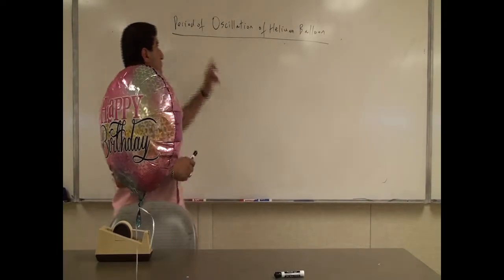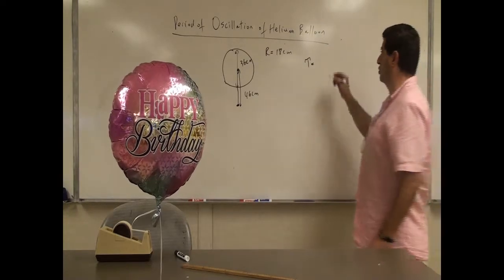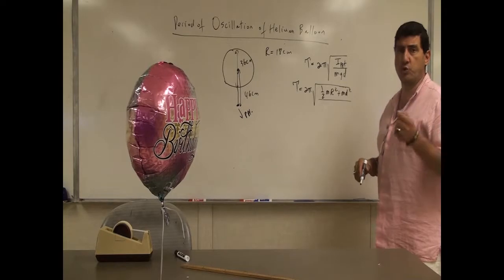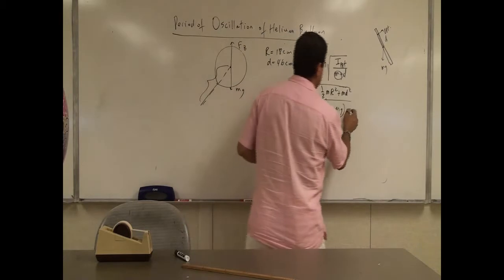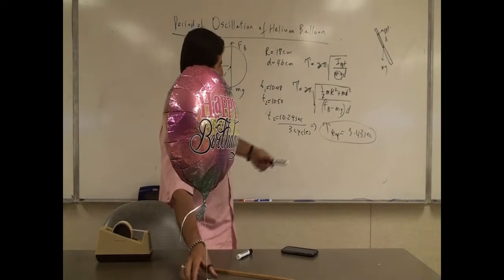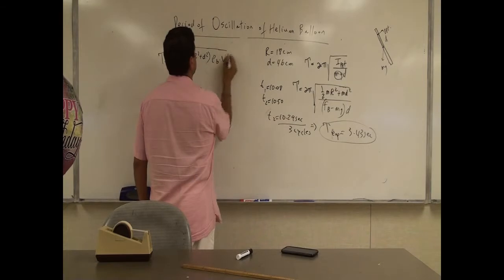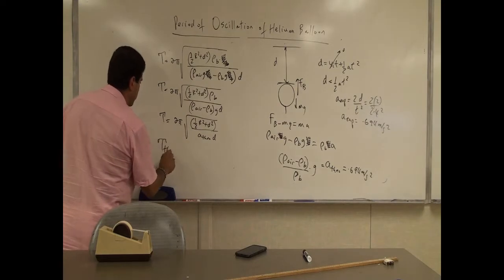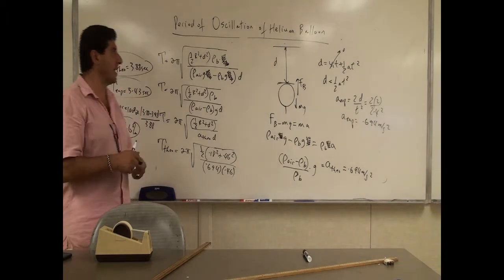Period of Oscillation and Acceleration of a Helium Balloon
This video illustrates how to derive the equation for the period of oscillation and acceleration of a helium balloon in air and test it out experimentally and compare the theoretical result with the experimental.